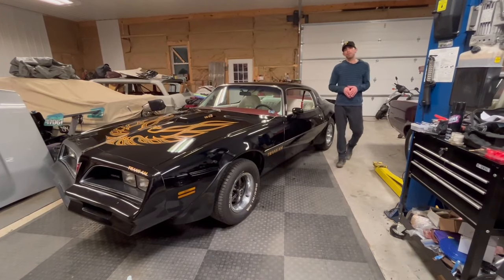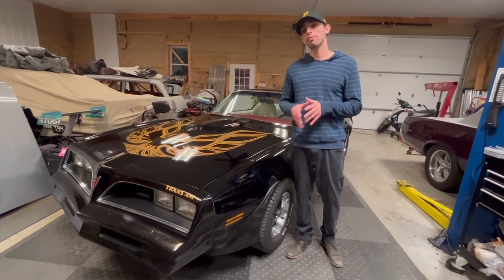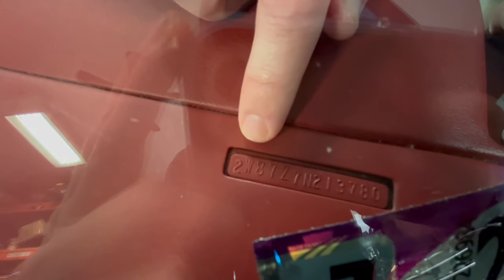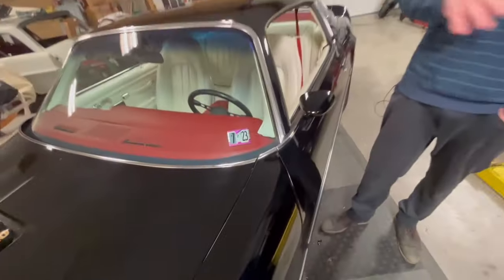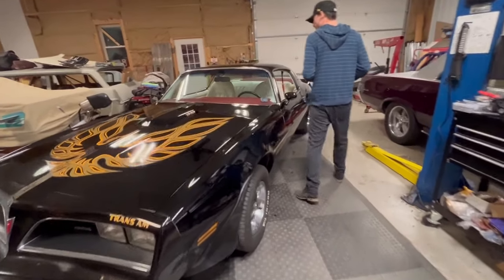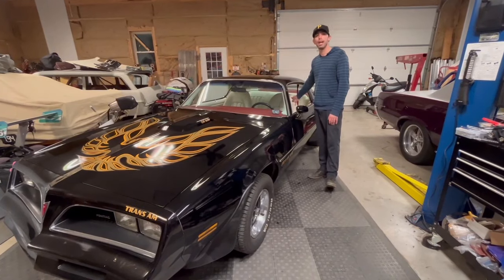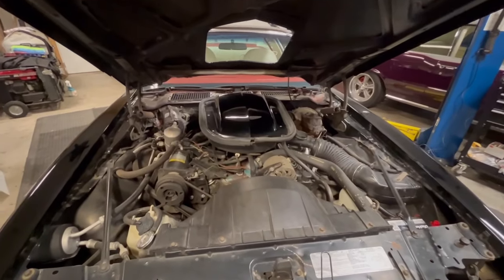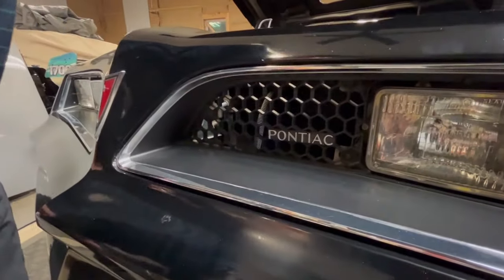Subtle Differences Only True TRANS AM Fans KNOW! 1977 Pontiac TRANS AM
Many Different types of 1977 Pontiac Firebirds... Which one do you have?

Have a cool barn find to film or interested in one of the cars for sale?